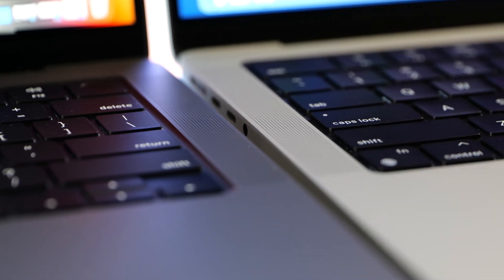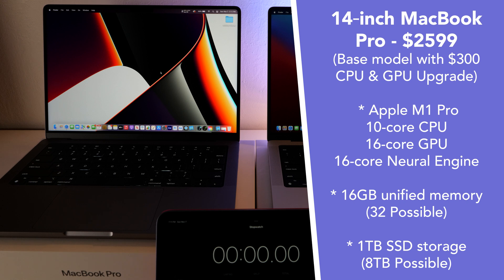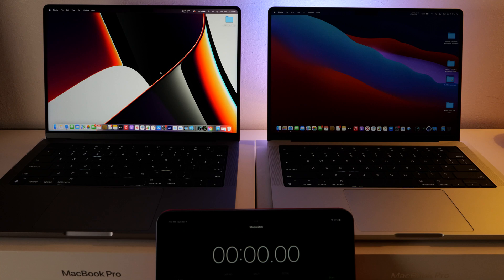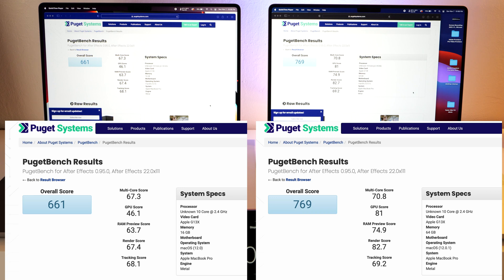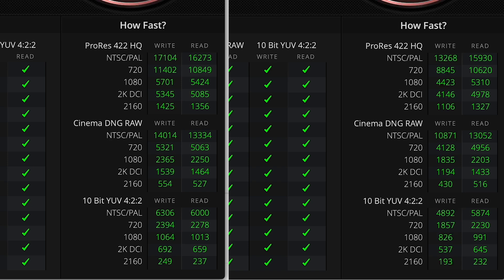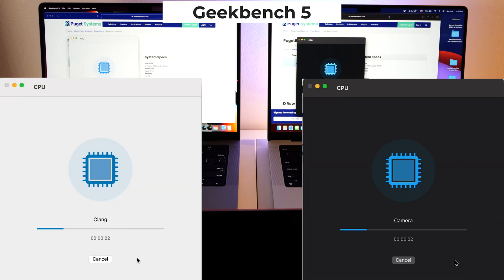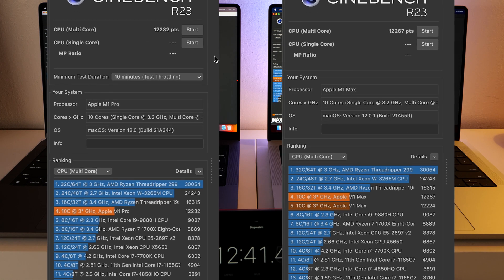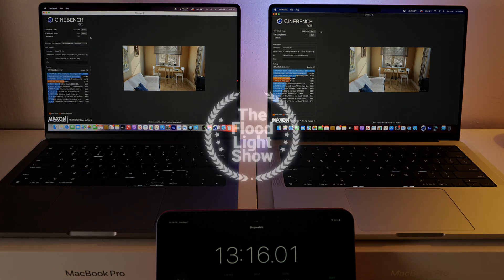Apple M1 PRO vs M1 MAX : PugetBench for After Effects & Other Benchmarks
Got a request for stress tests and a PugetBench test (links below) that got us on another speed mission.  We also tried out the Blackmagic Disk and RAW Speed Tests, Geekbench 5, and Cinebench to round it off.

Benchmark Test links to try yourself:
PugetBench

M1 MacBook Pro Specs:
- 14‑inch MacBook Pro - Space Grey  $2599 (Base model 14 with $300 CPU+ GPU Upgrade)((Left Side of Screen))
* Apple M1 Pro with 10-core CPU, 16-core GPU, 16-core Neural Engine
* 16GB unified memory
* 1TB SSD storage
* 96W USB-C Power Adapter
* 14-inch Liquid Retina XDR display
* Three Thunderbolt 4 ports, HDMI port, SDXC card slot, MagSafe 3 port
* Backlit Magic Keyboard with Touch ID - US English

- 14‑inch MacBook Pro - Silver $4100 (Fully Loaded 14 inch version)((Right Side of Screen))
* 64GB unified memory
* 2TB SSD storage
* 140W USB-C Power Adapter
* 14-inch Liquid Retina XDR display

Product Links:
🛒2021 Apple MacBook Pro (14-inch, Apple M1 Pro chip with 8core CPU and 14core GPU, 16GB RAM, 512GB SSD) - Space Gray

Timecodes
0:00 - PugetBench, Cinebench, Blackmagic & Geekbench 5
1:00 - PugetBench for After Effects on M1 PRO and MAX
1:50 - Blackmagic Disk and RAW Speed Test
2:48 - GeekBench 5 Test on M1 Pro and MAX
3:13 - Cinebench Test on M! Pro and MAX